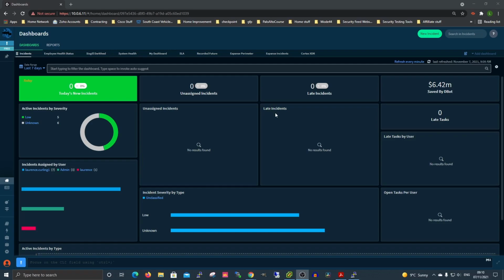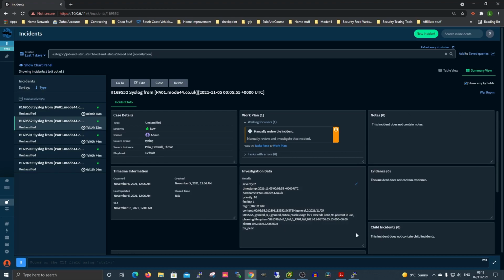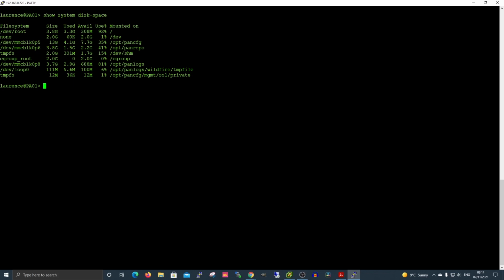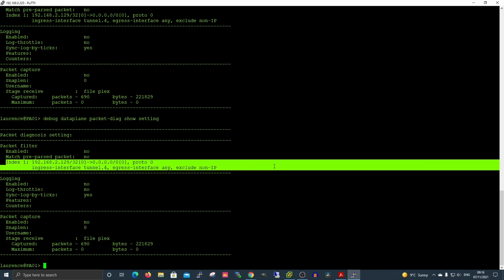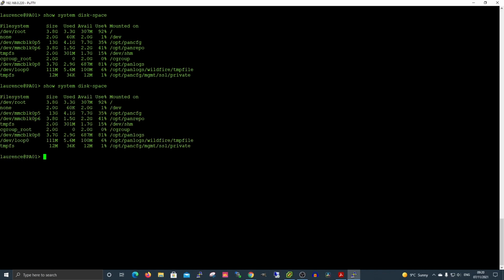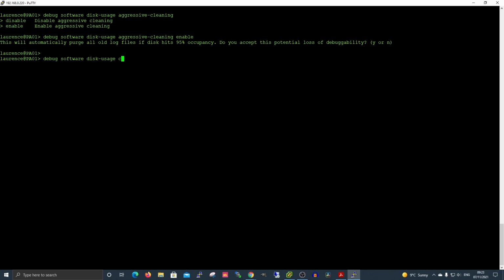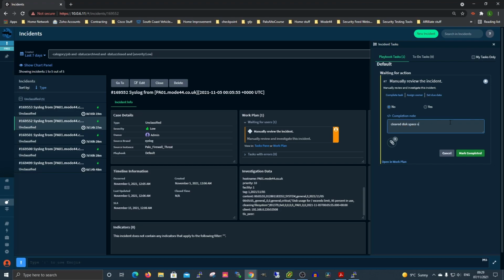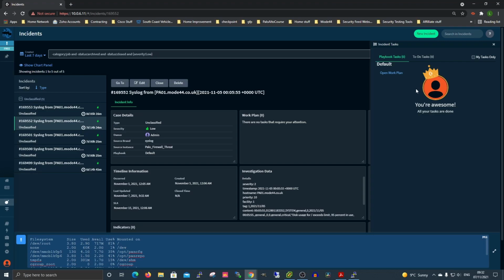Palo Alto Networks XSOAR and NGFW Disk Space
This video shows how to view an incident in the Cortex XSOAR platform that was generated by a system syslog message from an NGFW disk space is a precious commodity in any appliance but when we start to talk about the smaller Firewalls such as the PA-220 it is a premium, the best part about this is that it also highlights what can happen if you are debugging a local Firewall and forget to turn of the debug or packet capture.